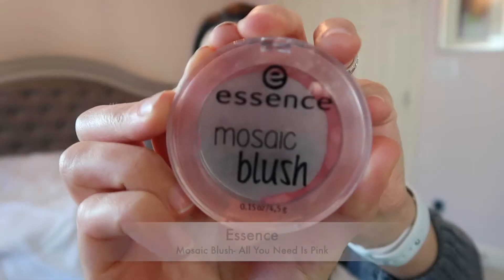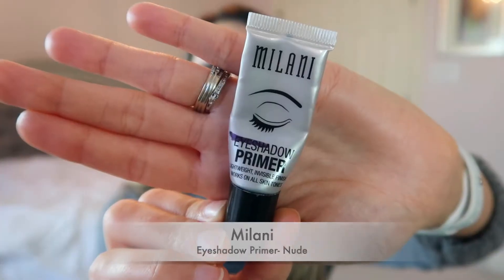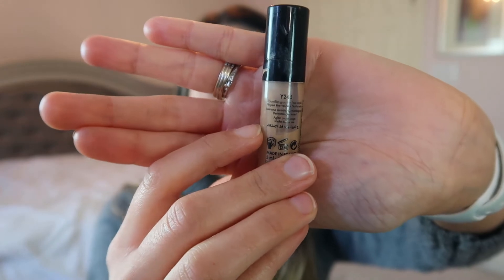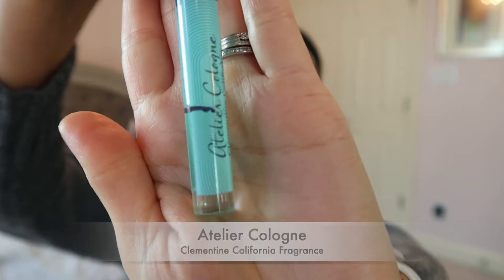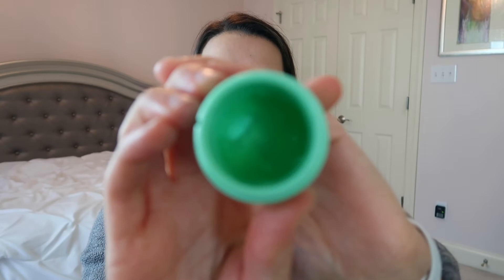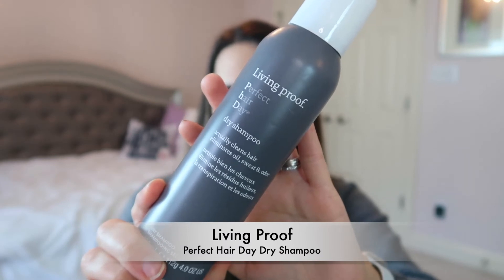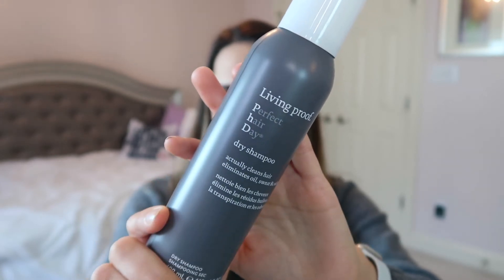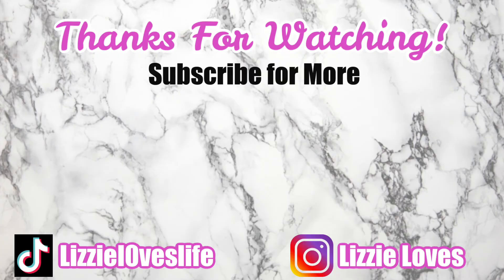12 Pans Of Christmas Project Pan Intro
12 Pans Of Christmas Project Pan Intro is here! Let the Official Christmas 2020 season begin! In this video I am sharing with you 12 products from makeup, skincare to haircare of items that I would like to use up by Christmas! This is a classic project pan that I was apart of a couple of years ago- old video here below. I am excited to share with you these new products for this 2020 12 By Christmas Project Pan Intro!

Human + Kind Body Souffle
Nudestix Intense Matte Lip + Cheek Pencil
Milani Eyeshadow Primer
Essence All You Need Is Pink Blush
Makeup Forever Ultra HD Invisible Cover Foundation
YSL Mon Paris Rollerball
Essence Bye Bye Panda Eyes Mascara
Atelier Cologne California Clementine Fragrance
Ole Henriksen Transforming Walnut Scrub
Boscia Cactus Water Cream
Waterlss Dry Conditioner
Living Proof Perfect Hair Day Dry Shampoo
The Grove Bath Bombs

Green Screen By- Editinghacksbylala